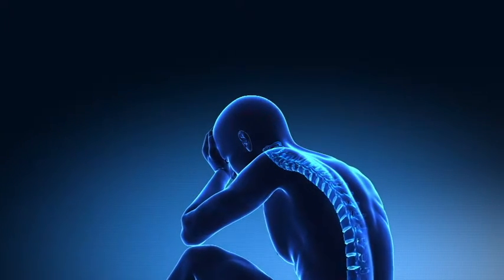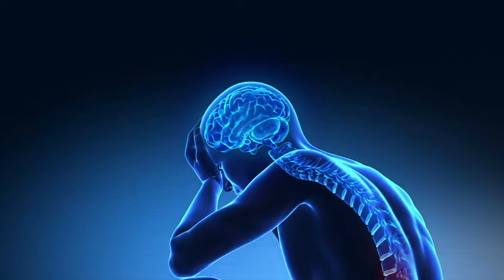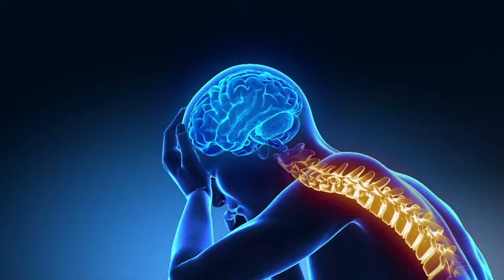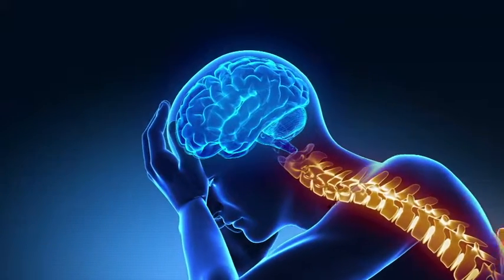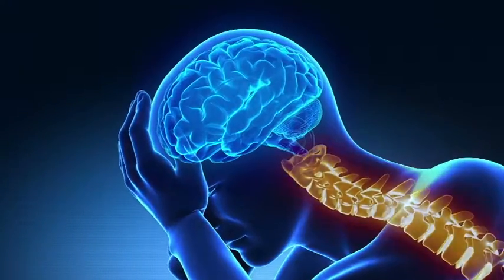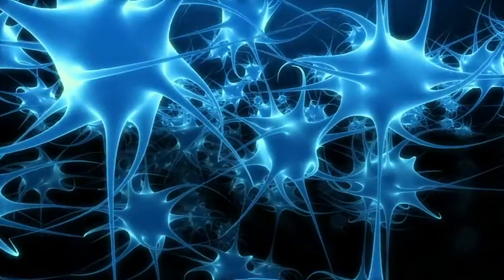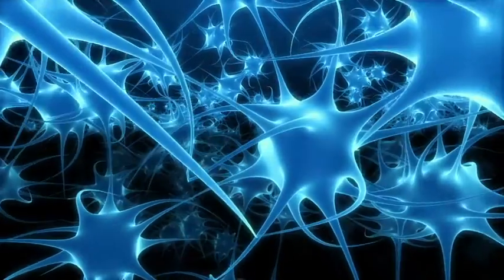Spinal Cord Stimulation Overview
Spinal Cord Stimulation Reducing Pain    Patient and GP Education